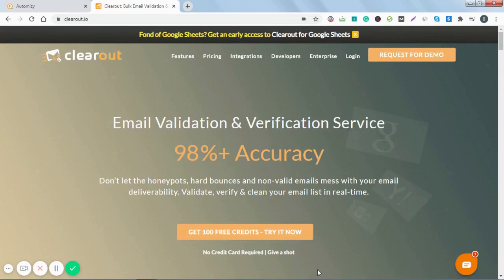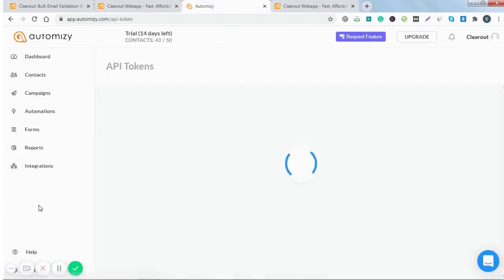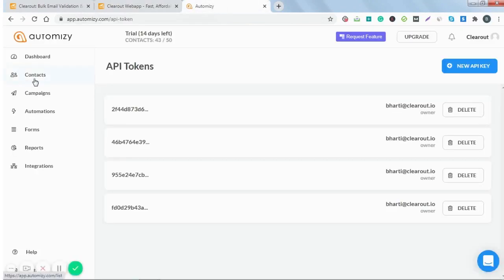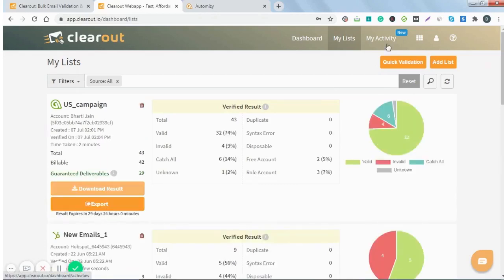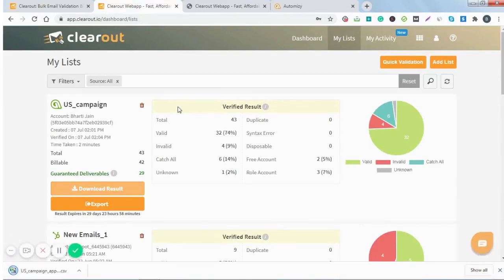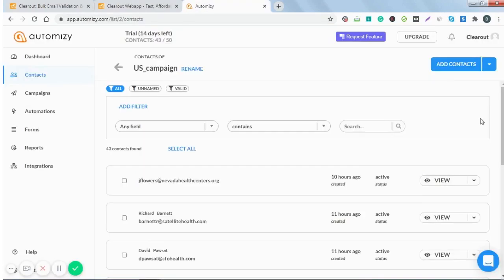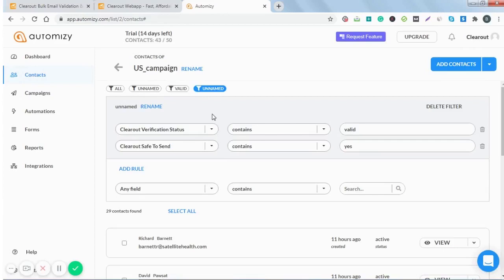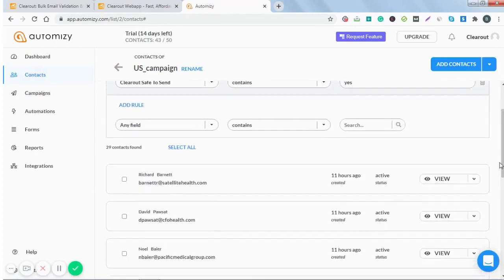Email marketing made easy with Clearout & Automizy | Email Verifier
(Advice: Use headphones for clarity, she has a thin voice 😜)

Clearout welcomes you to another video focussing on how to reduce your email marketing workload by integrating Automizy and Clearout.

If you are not having a Clearout account yet, create one through this

If you are an existing Automizy user or planning to use Automizy for email marketing, this video is for you. Being a marketer you will understand the repercussions of using invalid email addresses in email marketing, to name a few -
✅ High bounce rate
✅ Low deliverability
✅ Damage to sender reputation
✅ Getting blacklisted

To avoid all the above integrate your Automizy account with Clearout, and verify all the existing and upcoming contacts by simple import/export (you can even download the result)

The steps of integration (the contacts to be verified should be present in Automizy) -
✅ Login to Clearout
✅ Click on the Integration link
✅ Select 'Connect to Automizy'
✅ A window will open asking for the API token and account name
✅ Go to Automizy--Settings--API token, copy and paste it
✅ Click on the account you wish to link ( As multiple accounts can be linked)
✅ The list contained the linked account will be shown
✅ Select the list you wish to verify and click on 'Add to my list'
✅ Go to 'My Lists' and click on 'verify'

Once verification is complete you can either download the result or export it directly in Automizy.

For real-time validation of Email addresses, Clearout provides real-time API integration. You can refer the details